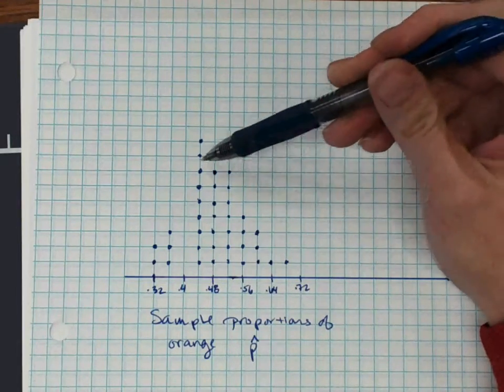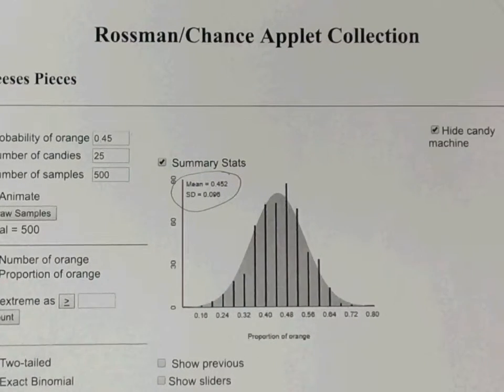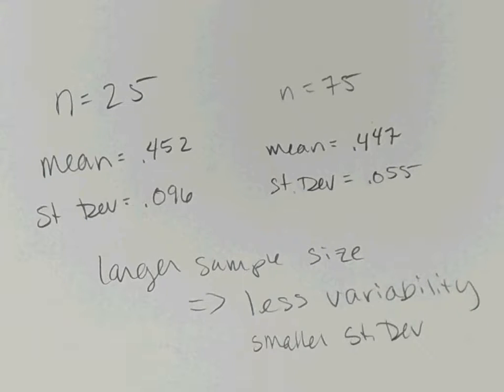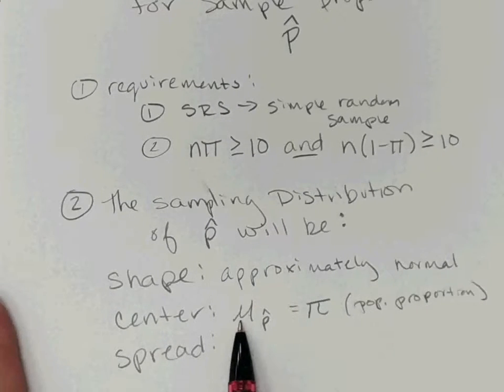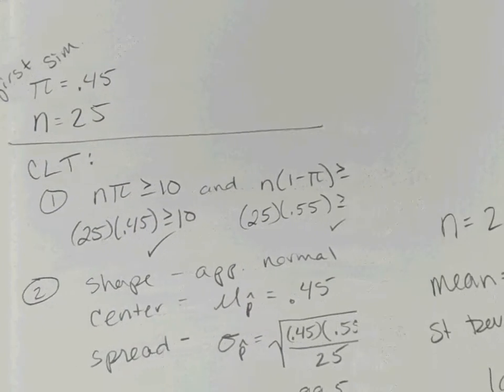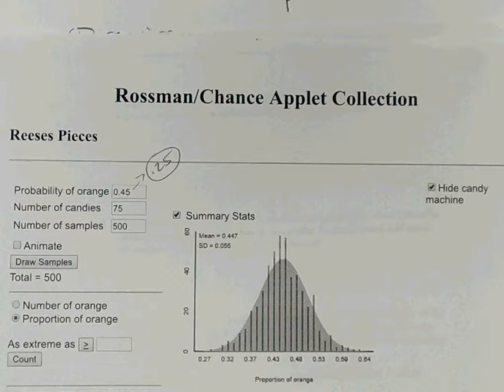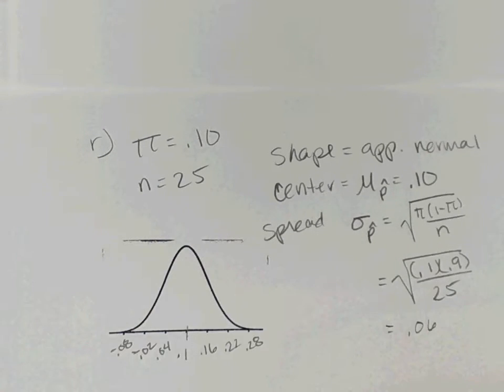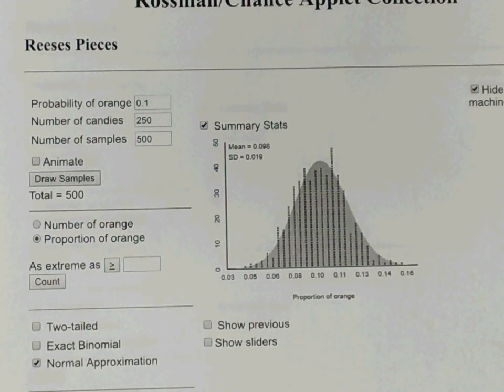Central Limit Theorem for Proportions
Topic 13 problem 13-2